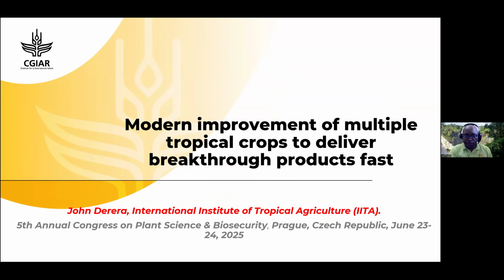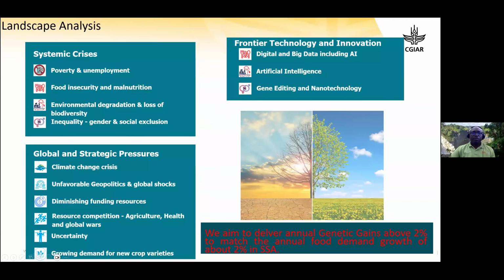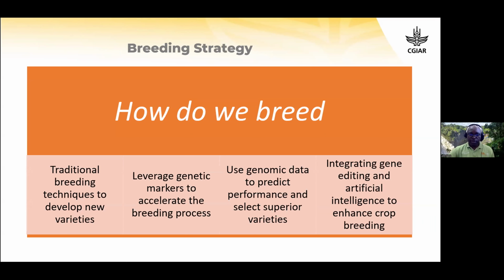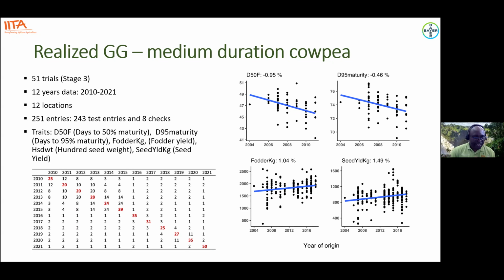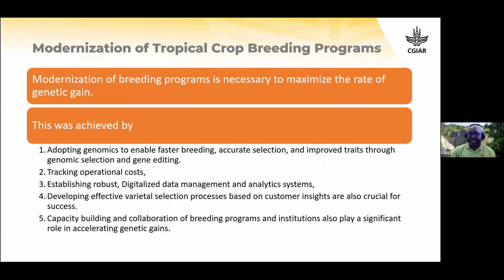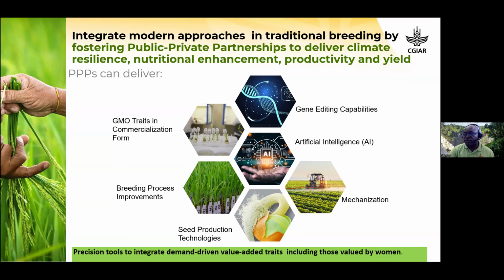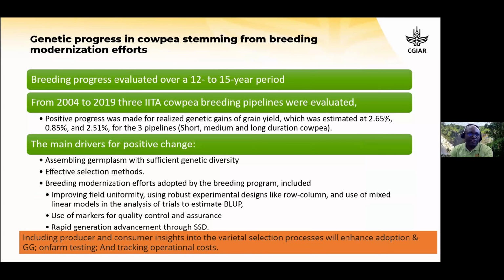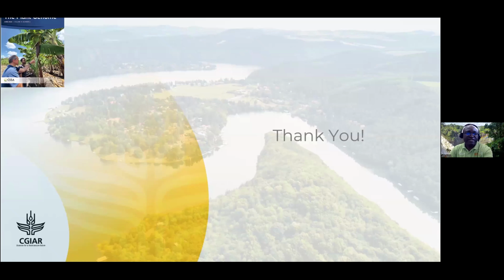Modern improvement of multiple tropical crops to deliver breakthrough products fast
John Derera, CGIAR/IITA, Nigeria